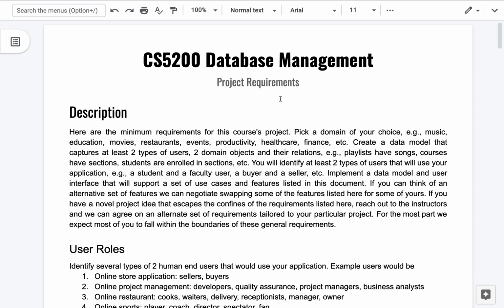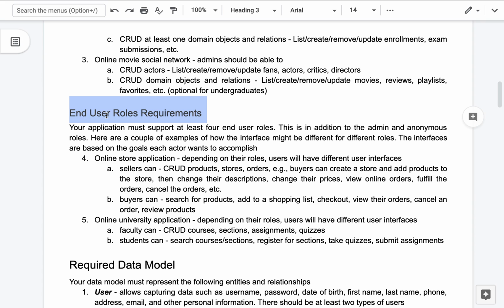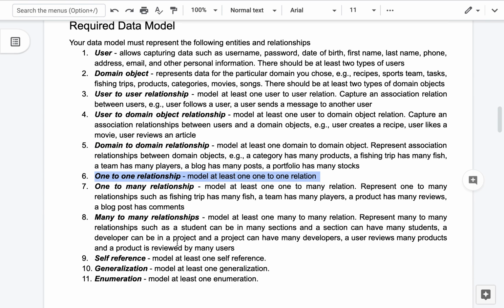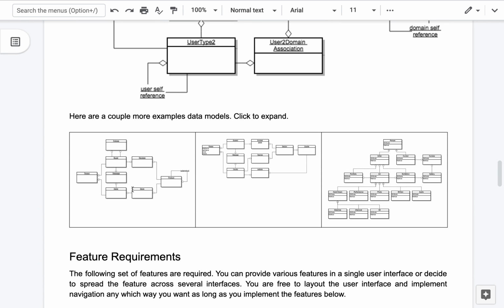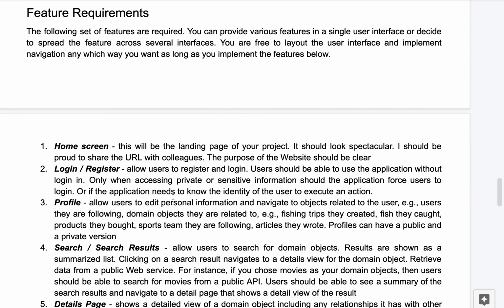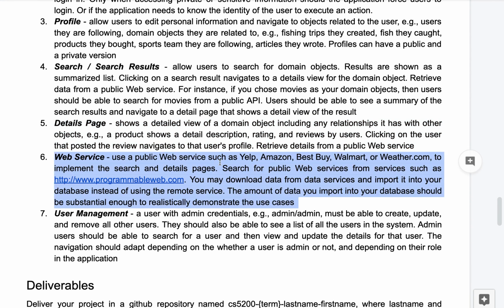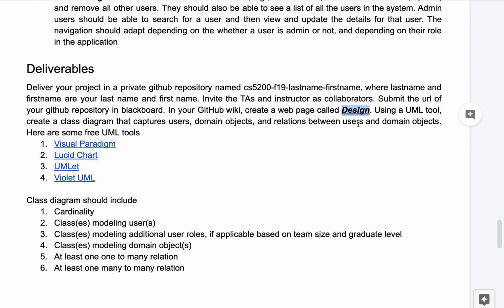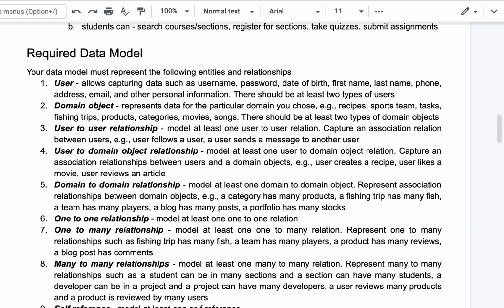010 project requirements